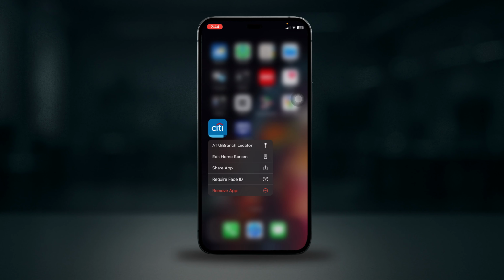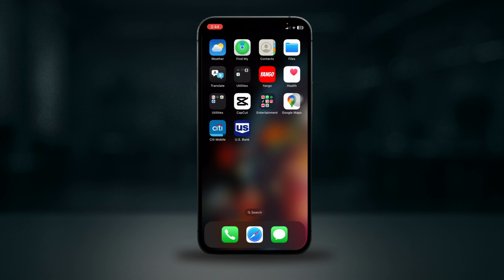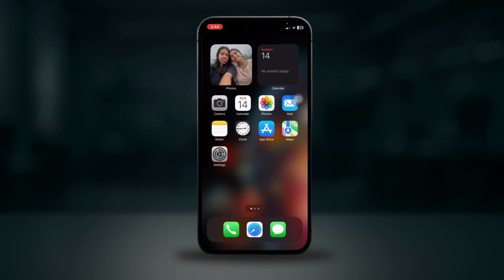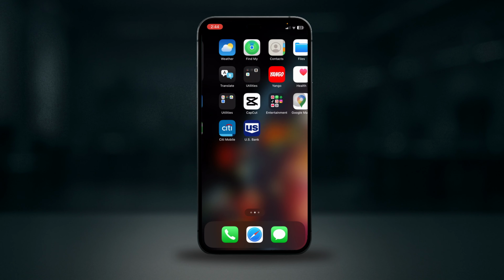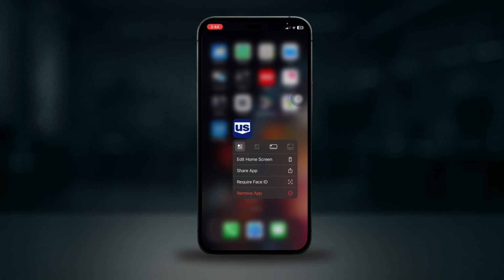How to Fix US Bank Mobile Two-Factor OTP Code Not Received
Not receiving your two-factor authentication (OTP) code in the US Bank mobile app? This tutorial shows step-by-step solutions to fix missing or delayed OTP codes on both iPhone and Android devices, ensuring secure account access.

What you’ll learn:

Common reasons OTP codes don’t arrive

Checking phone number, email, and carrier settings

Verifying app and device notification permissions

Switching between SMS, email, or app-based verification

Contacting US Bank Support if OTP still doesn’t arrive